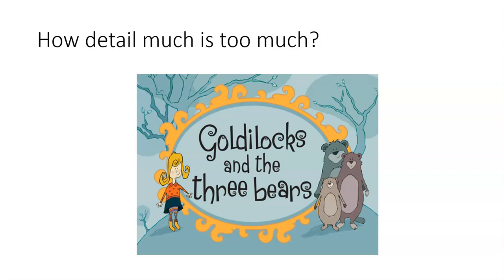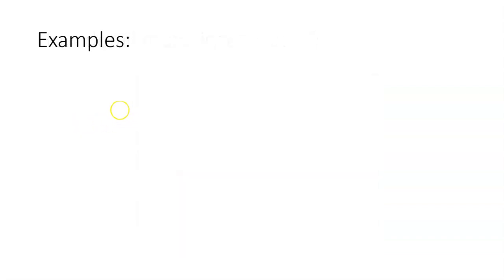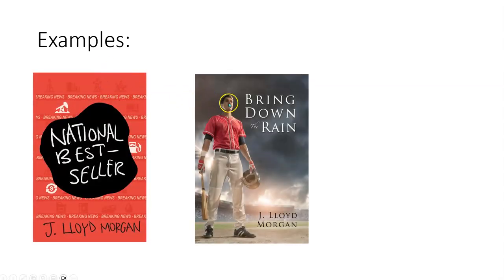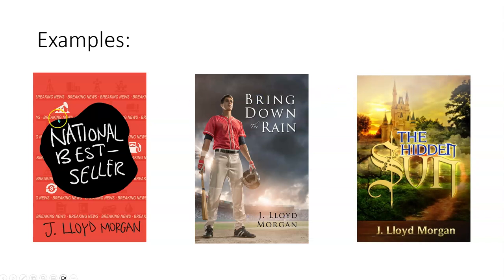Writing Settings in fiction examples and insights